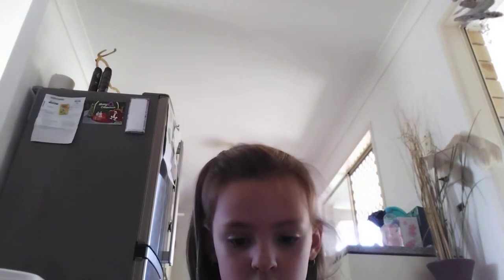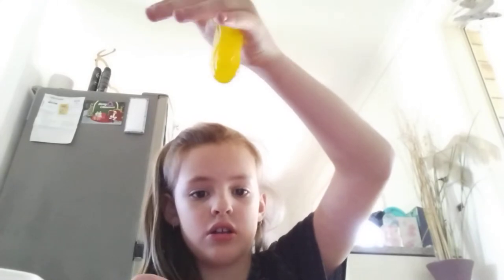10 July 2022